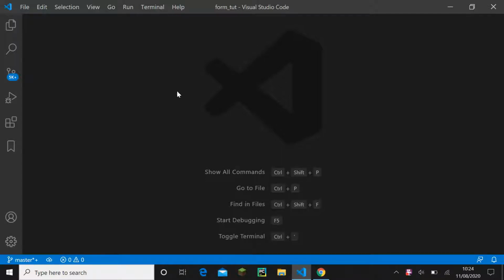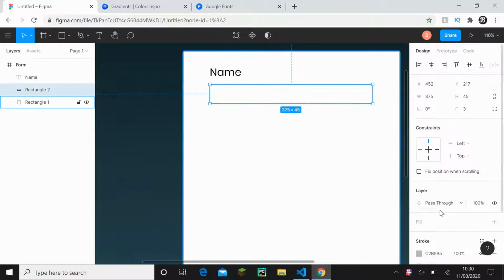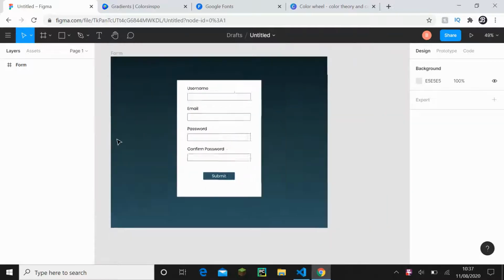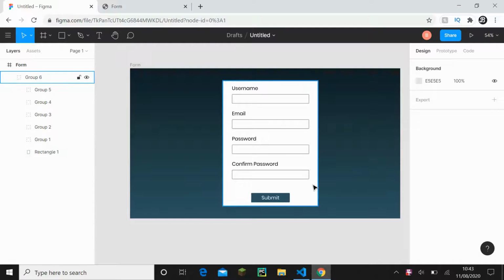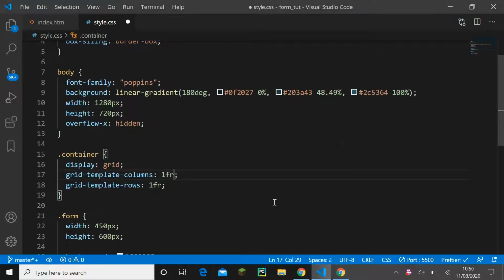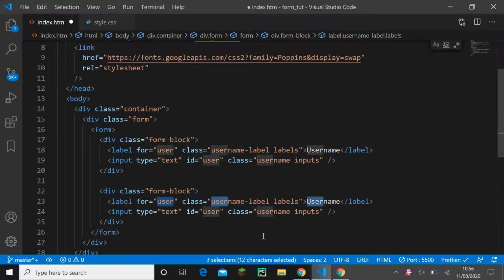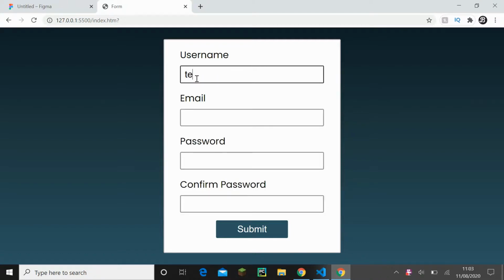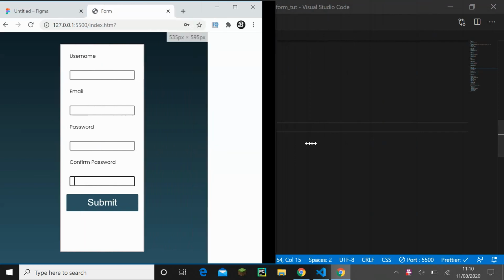Stunning Web Design From Scratch - HTML & CSS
I create a form input in this video where we design from scratch. I use figma for the design and I code it out with HTML & CSS.